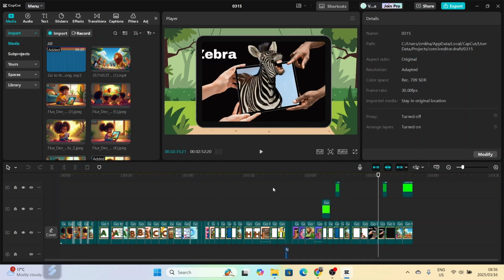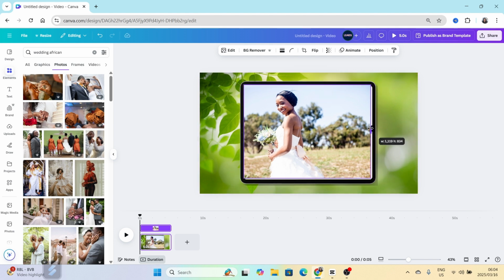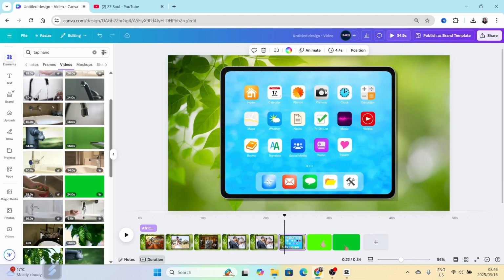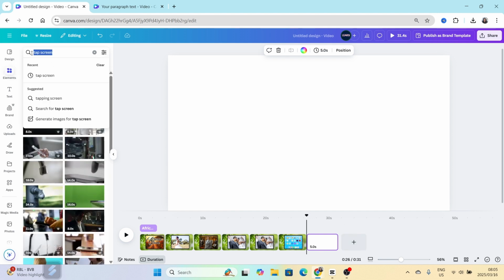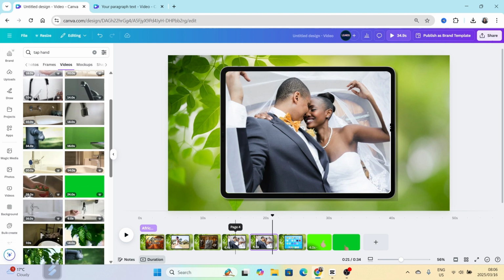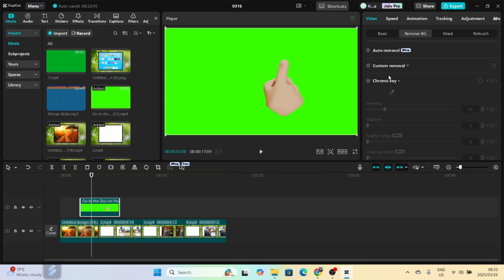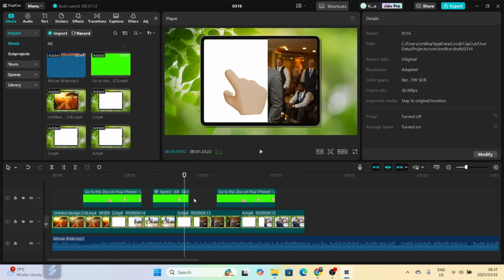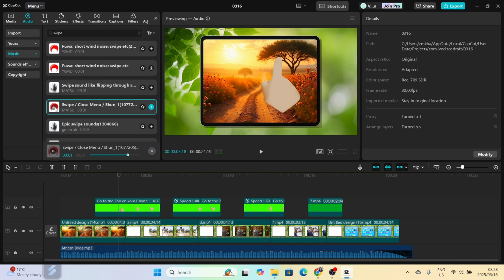How to Create SWIPE & TAP ANIMATION Effect - Canva & CapCut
Join me for this exciting Swipe & Tap Animation Tutorial with Canva and Capcut

Timestamp:
00:00  Intro & view end project
01:00 Open Canva and use a Video landscape canvas
01:26 Add a background and add an iPad/Phone/Laptop
02:19 Add Images & animation
05:07 Create an Introduction Slipe
06:10 Create the Swipe hands videos
07:49 Download the videos as MP4s
07:54 Extract Files
08:15 Open video editing tool - Capcut/iMovie
08:18 Create a Project and add videos to the timeline
08:55 Add the Greenscreen swipe hand
10:30 Add Music
11:51 Add the End slide to create the Tap Effect
12:29 Add Audio & Sounds